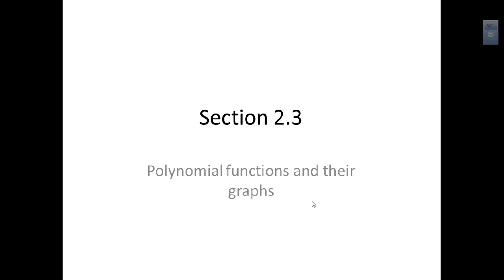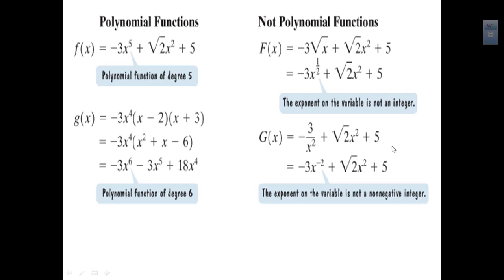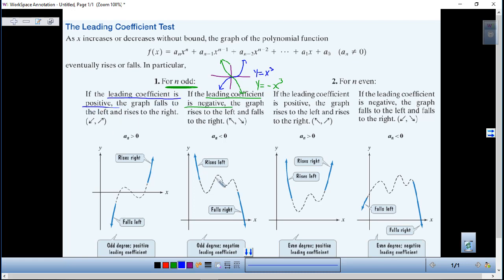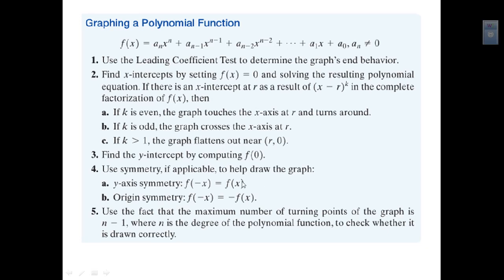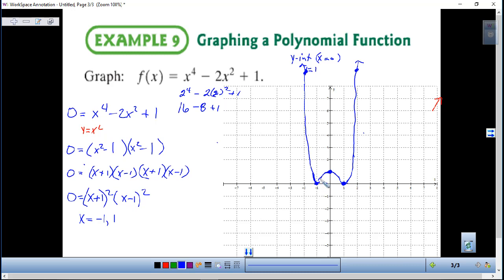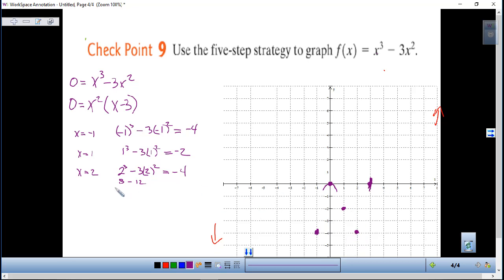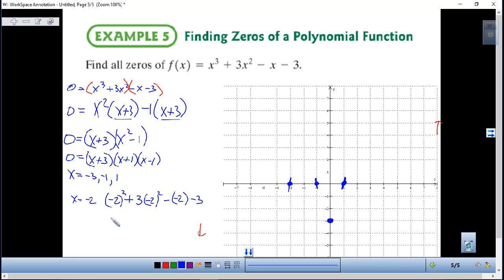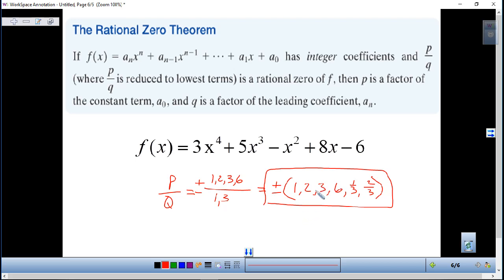Precalculus 2.3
Polynomial Functions and their Graphs